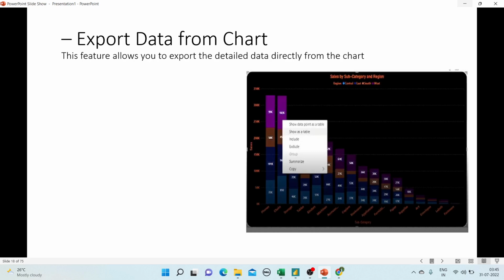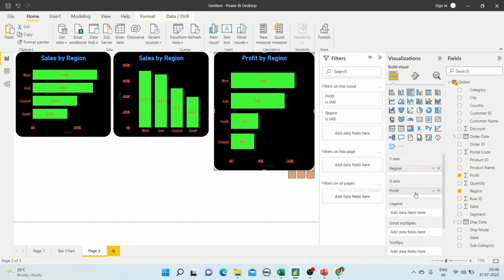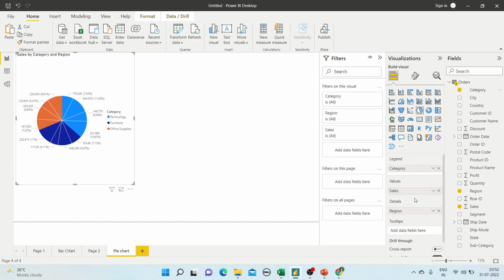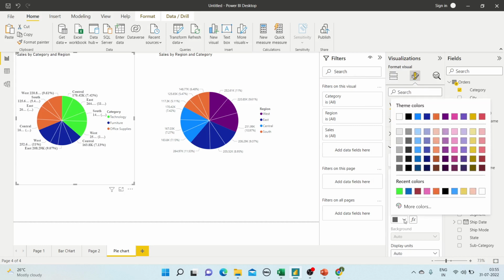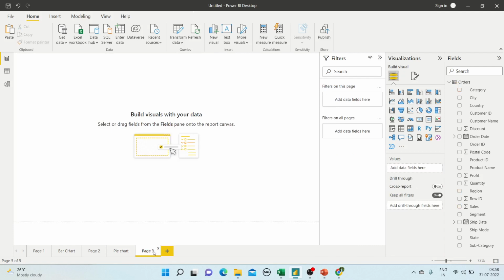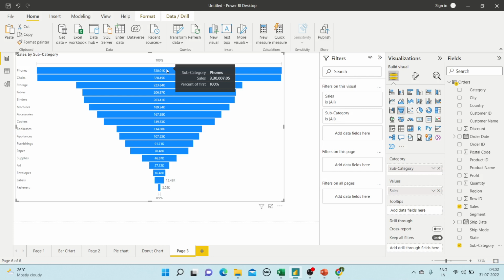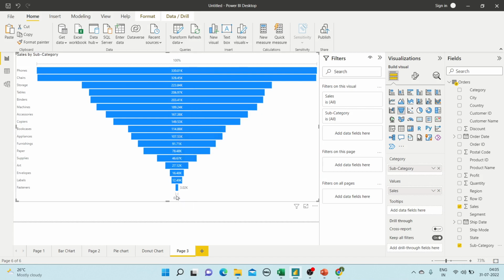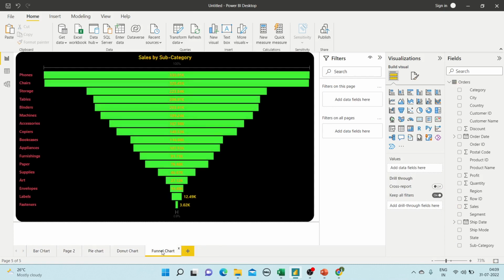CLASS 3 PIECHART ,DONUTCHART, FUNNELCHART IN POWERBI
Pie Chart Description:
A Pie Chart is a popular visualization in Power BI that presents data as a circular graph, divided into slices representing different categories or data segments. Each slice's size is proportional to the data it represents, showing the relative contribution or distribution of each category. Power BI allows you to create dynamic and interactive Pie Charts, enabling you to drill down into the data for deeper analysis and exploration.

Donut Chart Description:
A Donut Chart is a variation of the Pie Chart that adds a hole or empty space in the center. Similar to the Pie Chart, it displays data as slices representing categories or segments, with each slice's size indicating the data proportion. The central hole in the Donut Chart provides additional space for text, allowing you to include labels or key information without cluttering the visualization. Power BI supports interactive features for Donut Charts, such as tooltips and drill-down capabilities, enhancing data exploration and understanding.

Funnel Chart Description:
A Funnel Chart is a visual representation in Power BI that illustrates the progressive stages or steps in a process, usually showing the conversion rates or values at each stage. The chart consists of multiple bars or segments of different lengths, arranged in decreasing order from left to right, creating a funnel-like shape. The width of each segment represents the quantity or value at that stage, helping to visualize the flow and potential drop-offs throughout the process. Power BI's Funnel Chart provides options to customize colors, labels, and tooltips, making it an effective tool for analyzing and optimizing conversion or sales funnels.

By using these visualizations in Power BI, you can effectively communicate and analyze your data, gaining insights and facilitating decision-making processes.